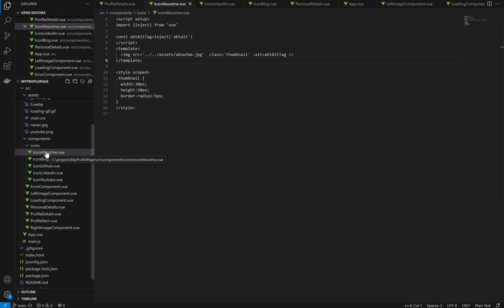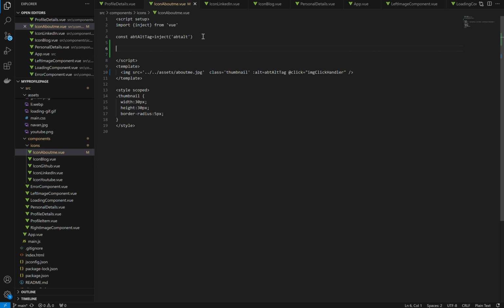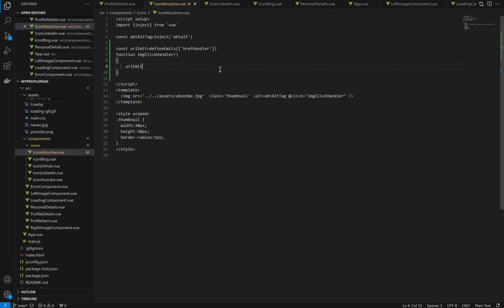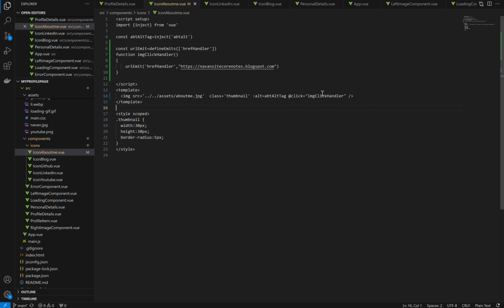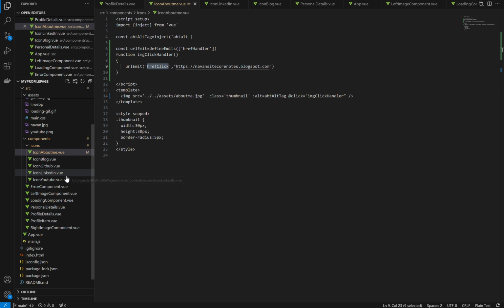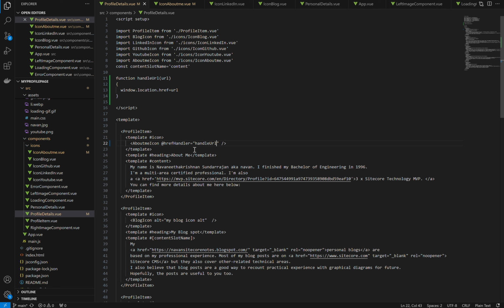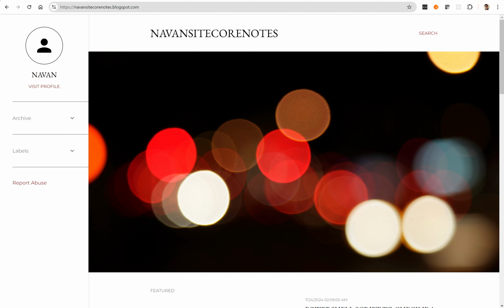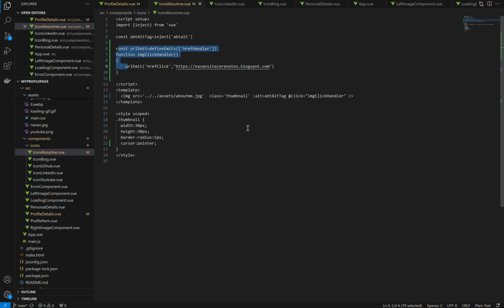VueJS under 5: How to emit a child event so that parent can handle it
In this video, on click of my icon images, i show how to emit the event and handle the event in the parent so that you can pass unique urls for each image click event - defineEmits in action